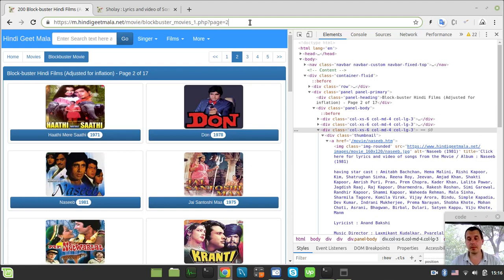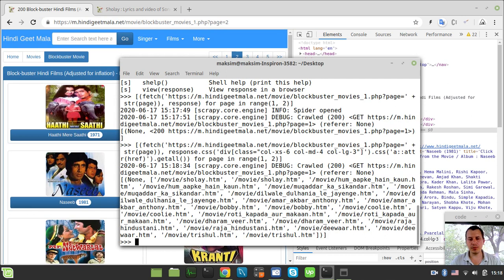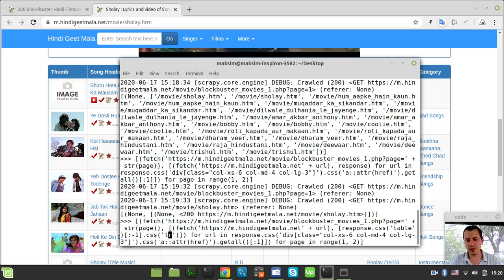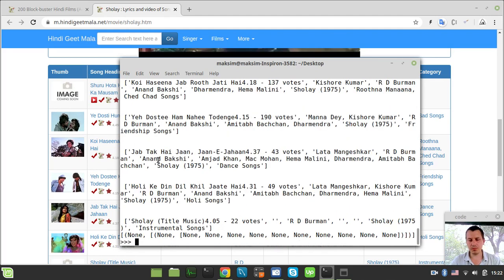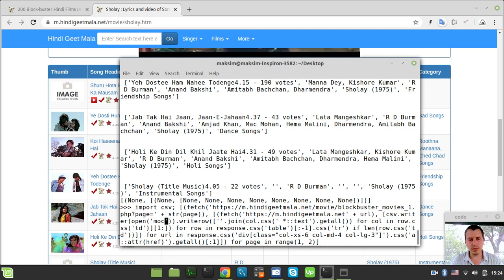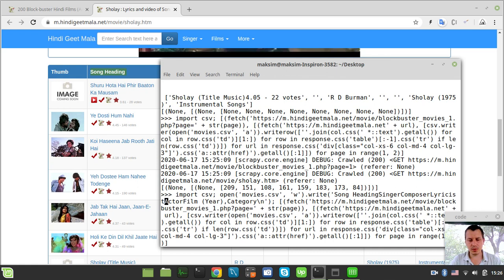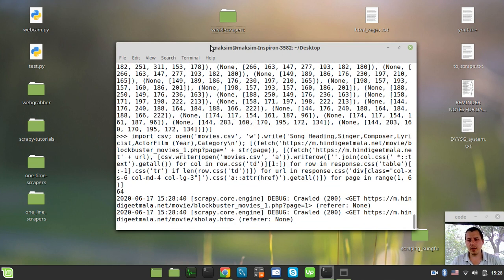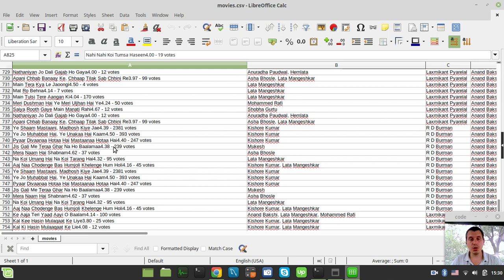Scraping HTML table data from multiple pages to CSV in ONE LINE OF PYTHON CODE within SCRAPY Shell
Hey what's up guys, in this video we gonna write the only single line of code to crawl through the range of pages and scrape data recursively from HTML tables and store it to CSV fromat.

Just paste & run below into SCRAPY Shell (you might need to replace cookies within the request to make it work properly)
You'll obtain "realtor.csv" file in the current working directory containing scraped data